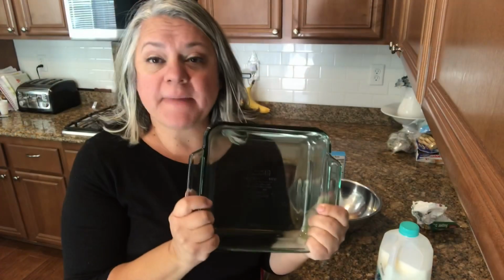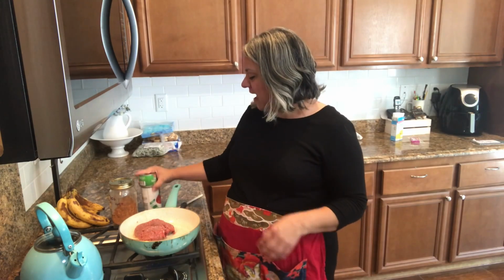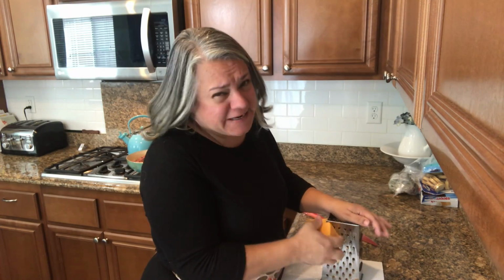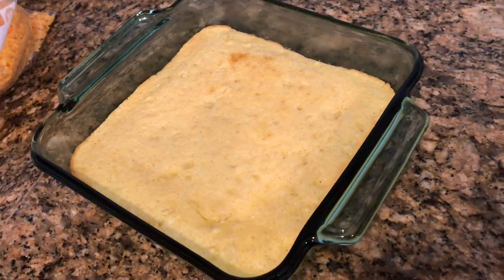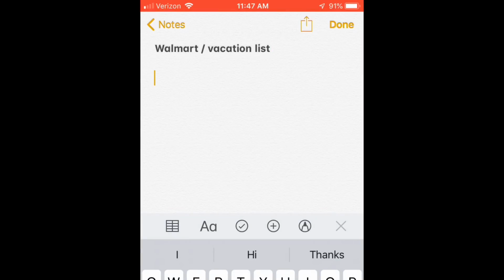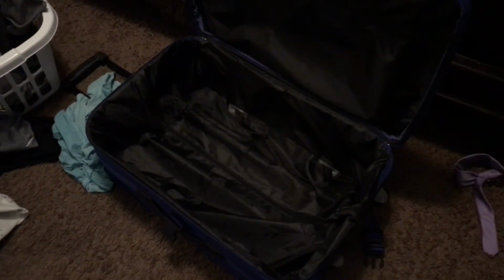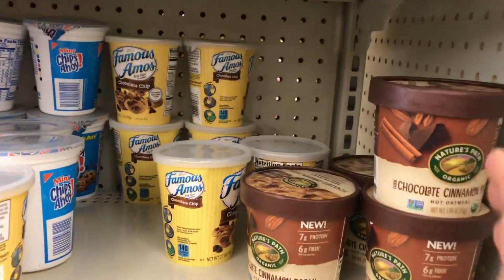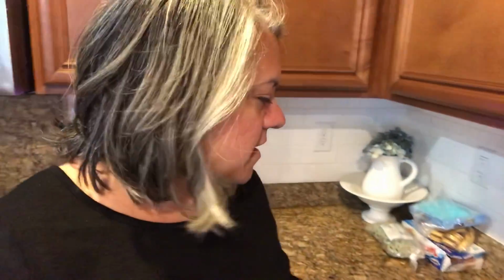How to make an easy dinner! | Vacation Prep! | *How Ines Rolls*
Happy Friday! With my mind preoccupied with an upcoming vacation, I’m just s trying to make dinner quick & Easy.  This Taco Cornbread Casserole is super easy !!! Plus see what I get from the Dollar Tree & that ice cream though! Lol

Previous Video:  Who's My Special Lunch Date? | 2 Easy Easter Treats

**Don't Forget that I'm doing a LIVE this Saturday April 13th @ 2pm PST..Hope to see you there!!!**

Walmart Grocery Pick up Discount for your first order ..get $10 off

Interested in never running out of ink?? Have an HP printer? I love this service & have been using it for years!!!  Here's a code to get you a free month